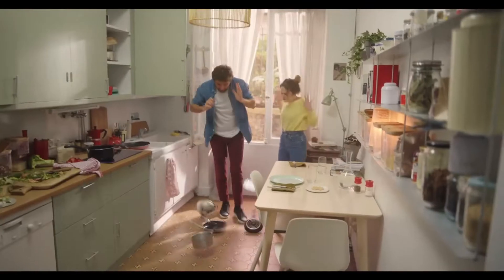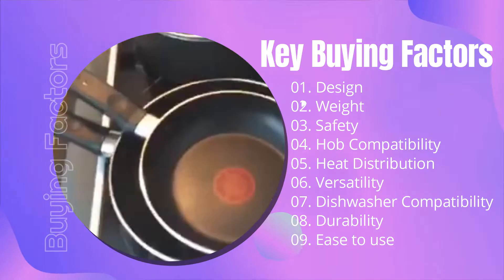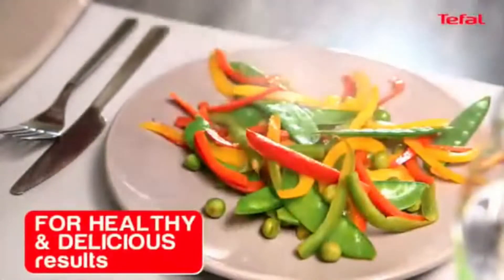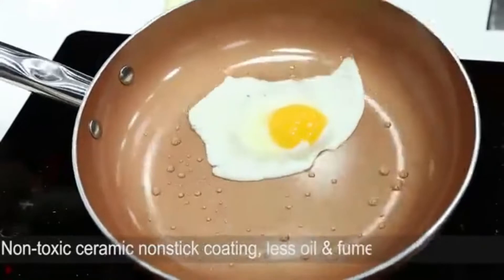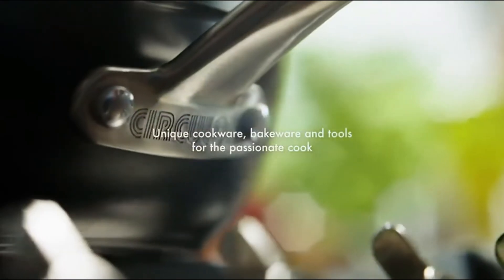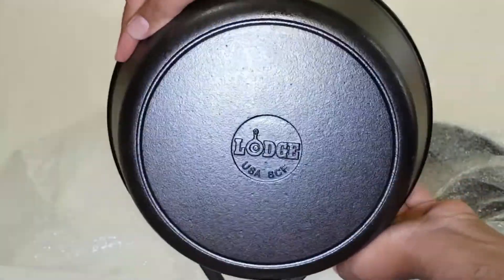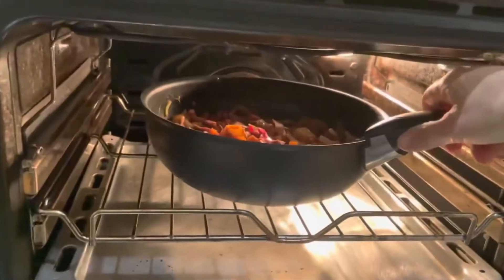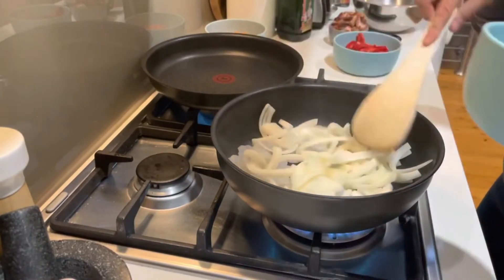Best Cookware Set UK (Best Pan and Pot Set UK)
This video is titled the best cookware set uk and highlights the best pan and pot set uk

Here are the Best Right Now:

Best Budget Option- Tefal Delight

Best Value Cookware- CUSIBOX

Best for Everyday use- Circulon 80678

Most Durable Option- Lodge Pre-Seasoned

Best Luxury Option- Le-Creuset 3-Ply

Set Price Alert and Checkout, more Website, Offers Below

30 Days Free Trials worth your Time below

best cookware set uk
best pan and pot set uk
best pan and pot set uk 2023
best cookware set uk 2023
best cookware sets 2023 uk
best pot set uk 2023
best nonstick cookware set uk
best hard-anodised aluminium cookware set uk
best cast iron cookware set uk
best induction cookware uk
best cookware for family uk
best budget cookware set uk
best stainless steel cookware set uk
best pots set uk
best pans set uk
best cookware for everyday use uk

and more

This best cookware set uk Video highlights the best pan and pot set uk, based on our research and actual customer reviews in the United Kingdom.

Some of the footage used in this video is not original content produced by BestUKReviews. Portions of footage of products was gathered from multiple sources including, manufacturers, fellow creators and various other sources.